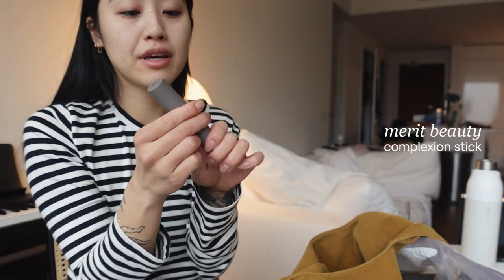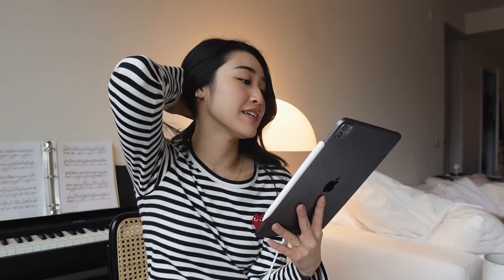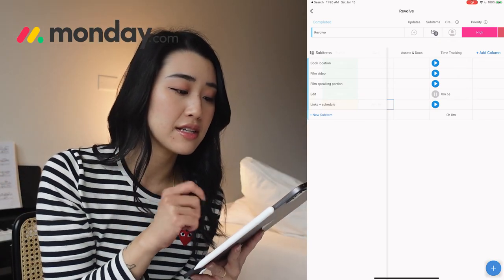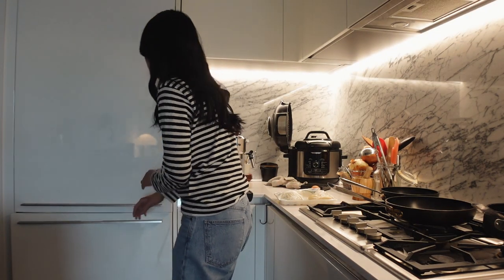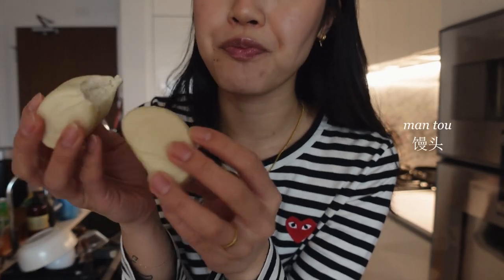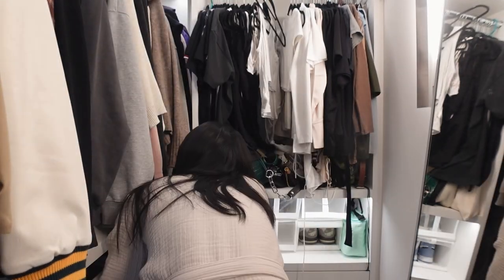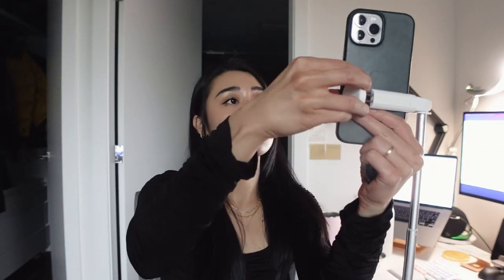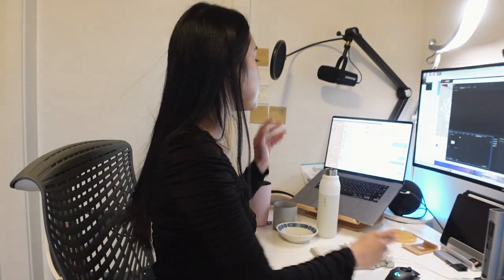Productive Weekend Vlog | Content Creator Day In The Life ft. monday.com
• About Me
Hi! My name is Angel, I’m a Web Designer and Saas Marketing Director from Vancouver, BC. Besides working at Kashoo, a cloud-based accounting software startup, I am also the co-founder of Zest Digital Co.—a digital design agency.

⌁ Links
⌁ coffee machine
⌁ Double-walled coffee mugs